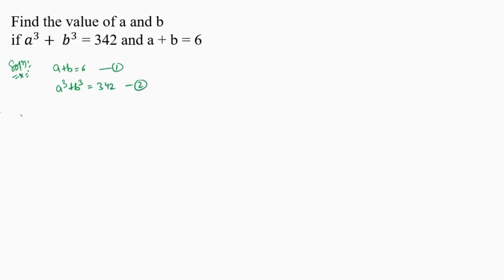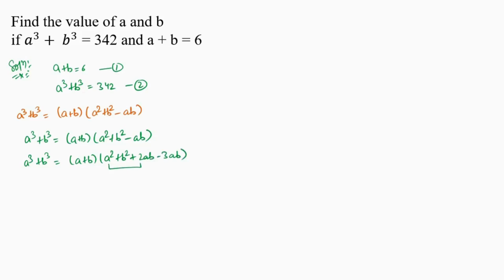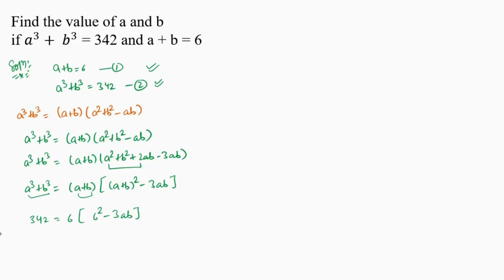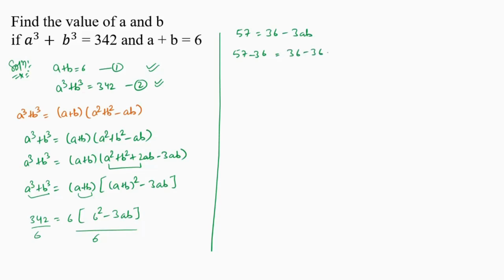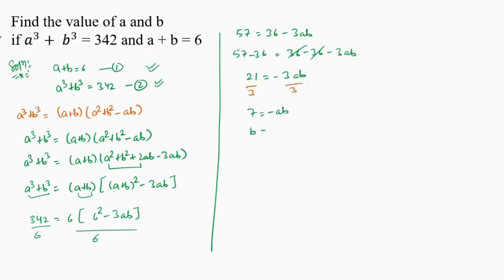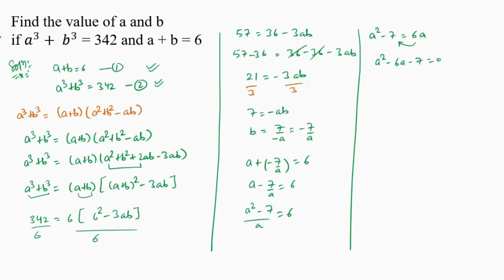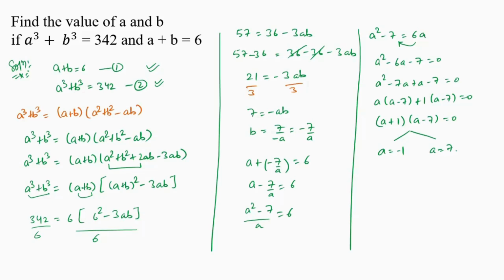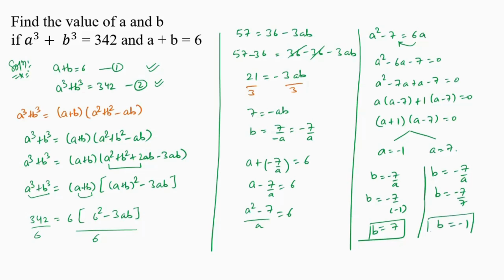Tricky Math SAT Problem | Find the value of a and b?